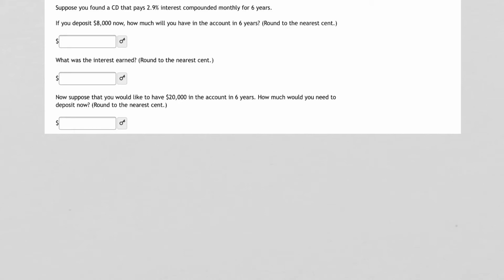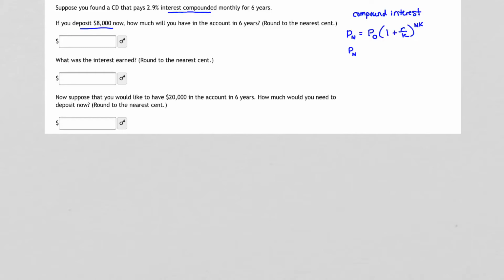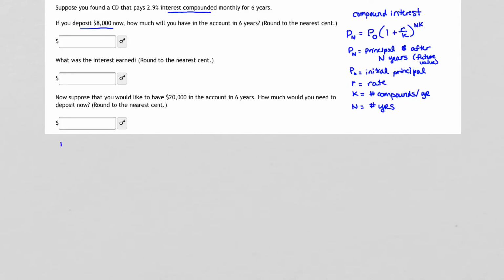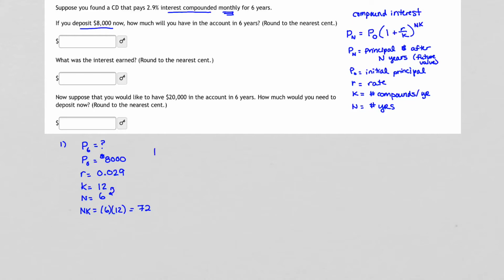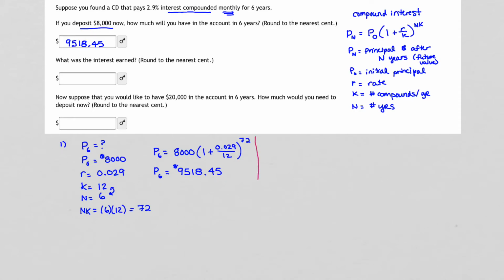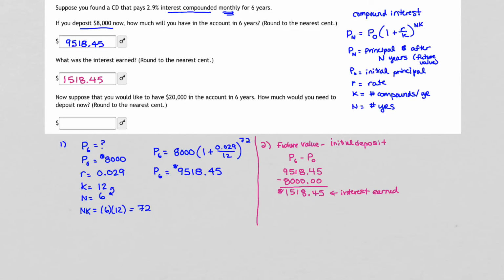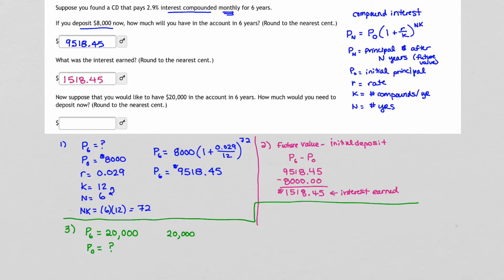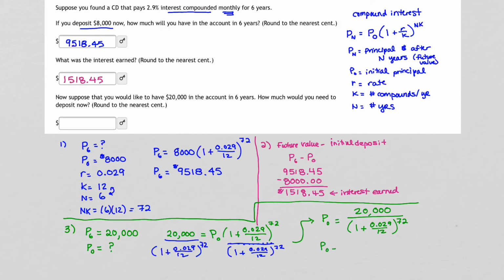MyOpenMath - Compound Interest Formula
This brief video describes how to find a future value, interest earned, and initial principal using the compound interest formula.